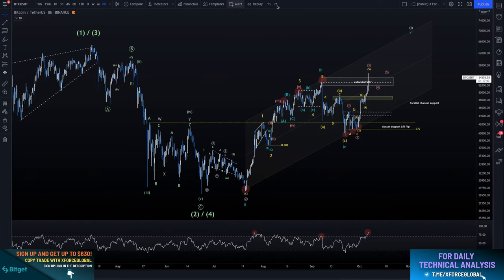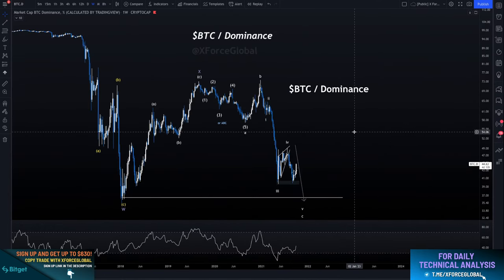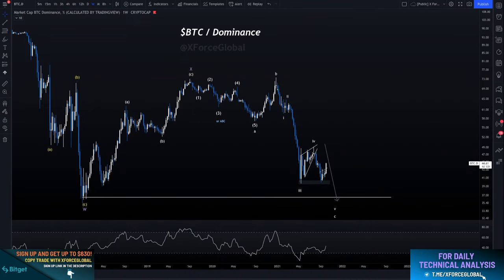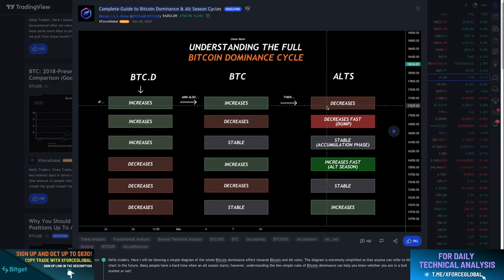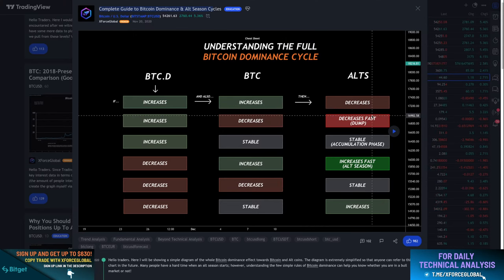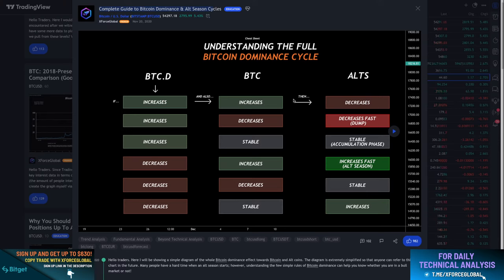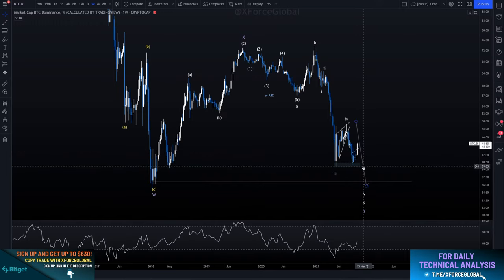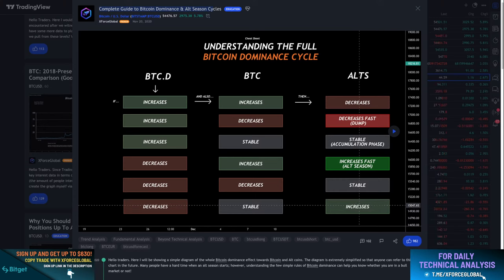Bitcoin Dominance Explained - When and HOW to Buy Altcoins in 2021-2022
Bitcoin Dominance (BTC.D) Bitcoin dominance is the percentage that measures Bitcoin’s share of the WHOLE cryptocurrency market capitalization measured in percentages. It is not a perfect metric to use, but it helps to analyze the macro-market since many people like to refer to it as a whole - so it becomes a self-fulfilling prophecy, and a self-fulfilling prophecy is what usually happens if everyone starts to use it. We can observe the total capital (money) flowing between alts and BTC with the flow chart that I explain within the video, and you can make some conclusions about the market’s current state on the altcoin market.

The chart that I present is showing that in most cases you’ll want to be in Bitcoin when Bitcoin Dominance is in an uptrend, and then be in alts when the Bitcoin Dominance is in a downtrend. We are witnessing that right now. When BTC and BTC .D rises, we psychologically assume that we want to be in Bitcoin , which then leads to a decrease in the alt coin market.

XForceGlobal covers all markets but focuses mainly on Cryptocurrencies. My analysis focuses primarily on the educational aspect of technical analysis. I cover a range of topics from Elliott Wave Theory, Indicators, Market Psychology, and Risk Management.

✓ If you are also interested in copy trading with me, please go to 'unified futures copy trading', and follow me for a slot! (search for 'XForceGlobal')